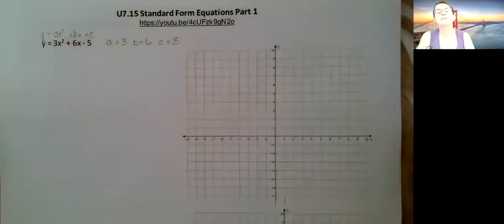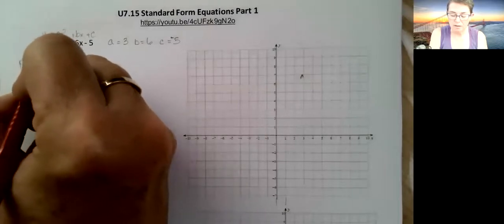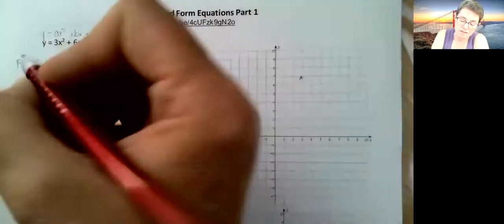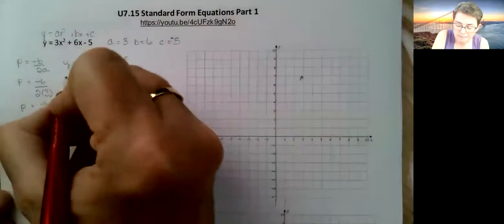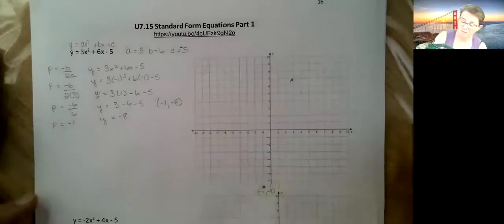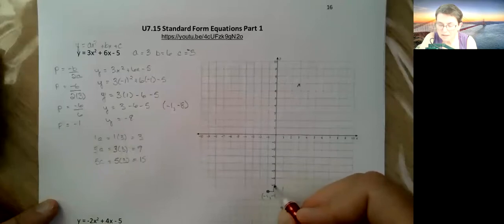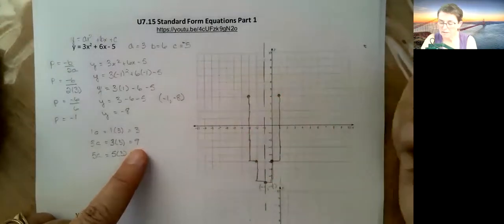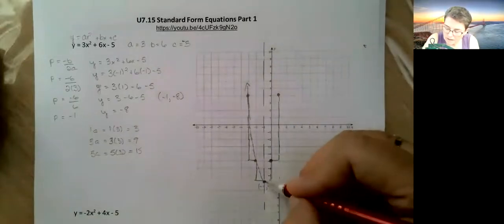U7 15 Standard Form Equations 1